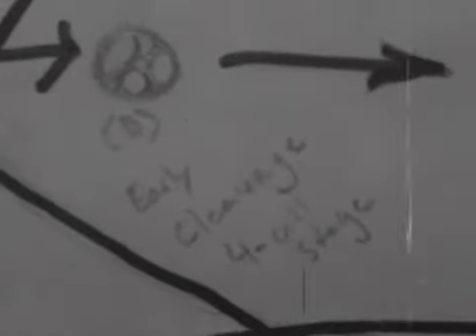The Magic Of Life!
2nd period class project...ya dig?